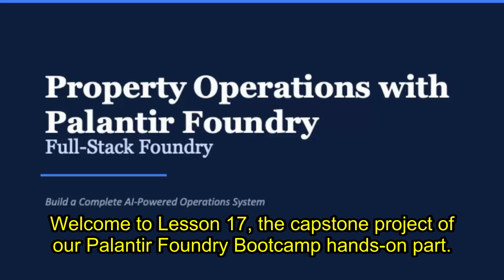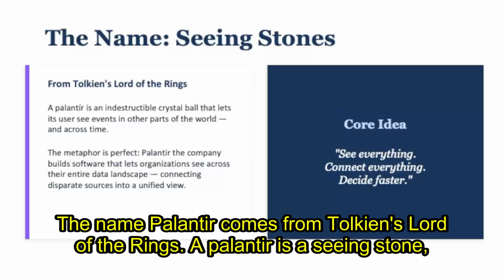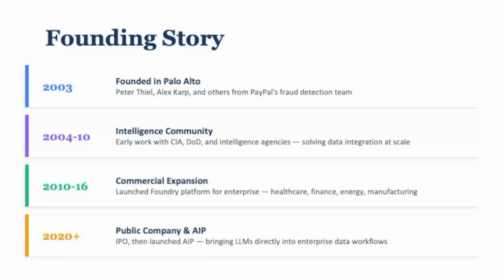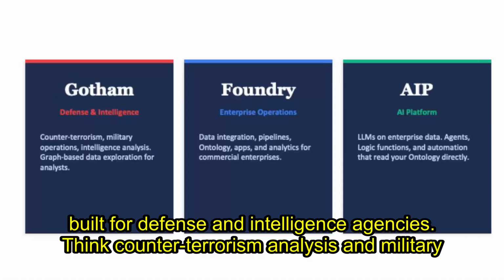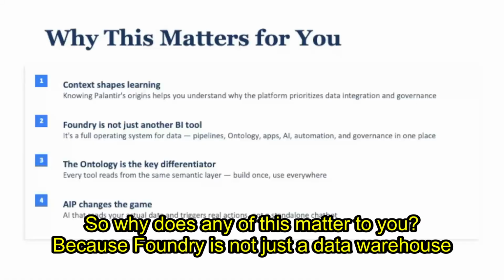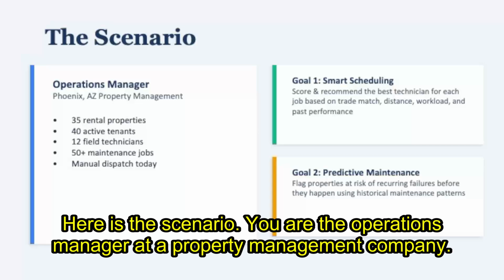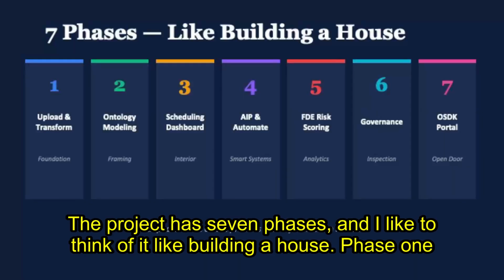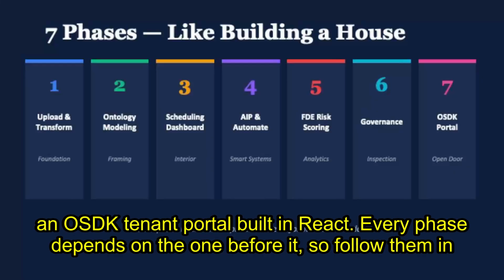Palantir Foundry Capstone: Build a Complete AI Operations System from Scratch Hands-On Introduction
Lesson 17.1: Hands-On Capstone Introduction — Palantir History, Three Platforms & Project Overview
This is the capstone project of the Palantir Foundry Beginner Bootcamp. Over the next seven phases, you will build a production-grade property operations system from scratch — data pipelines, Ontology modeling, scheduling dashboards, AI agents, automation rules, predictive analytics, governance, and a tenant-facing React portal.
In this introduction video, we cover:

The origin of the name "Palantir" — Tolkien's seeing stones from Lord of the Rings
Founding story: Peter Thiel, PayPal fraud detection, and the path from CIA to enterprise
Three platforms: Gotham (defense), Foundry (enterprise operations), AIP (AI platform)
Why Foundry is an operational transformation platform, not just a BI tool
The capstone scenario: Phoenix property management company with 35 properties, 40 tenants, 12 technicians
Seven-phase project structure — like building a house from foundation to front door
Six realistic CSV datasets: properties, tenants, technicians, work orders, maintenance jobs, maintenance history

This is a hands-on, step-by-step tutorial series. Every click, every configuration, every decision is shown on screen.
Palantir Foundry 22-lesson Beginner Bootcamp
Previous: Lesson 16 — OSDK: Build External Apps
Next: Lesson 17.2 — Phase 1: Upload & Transform